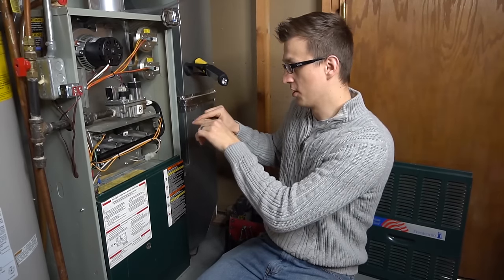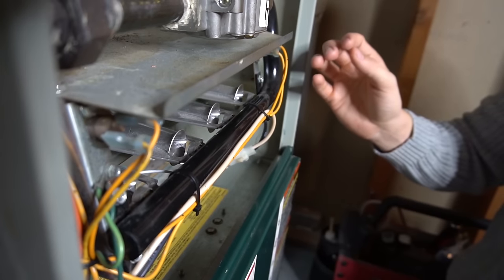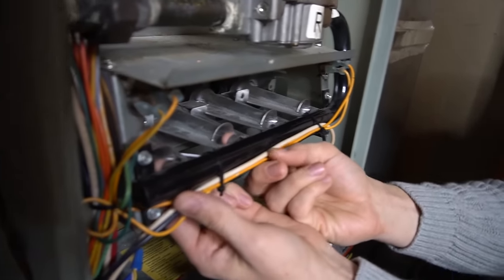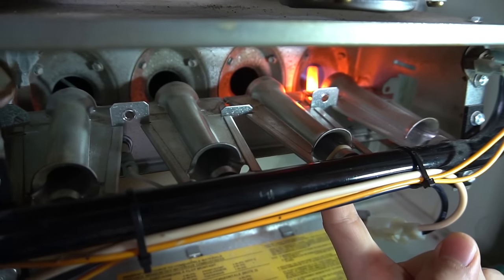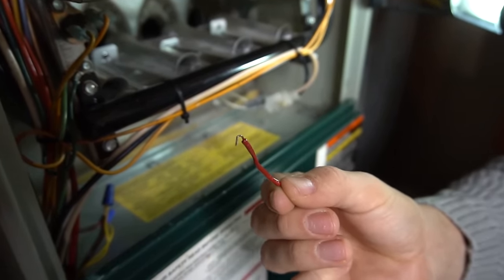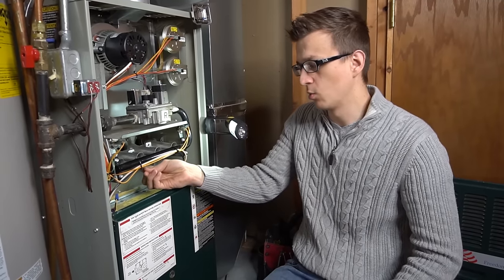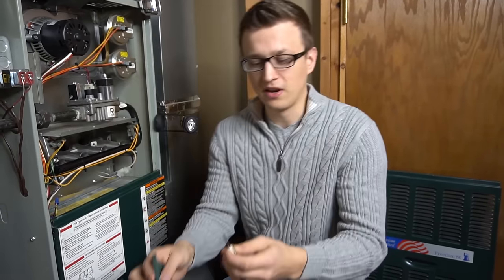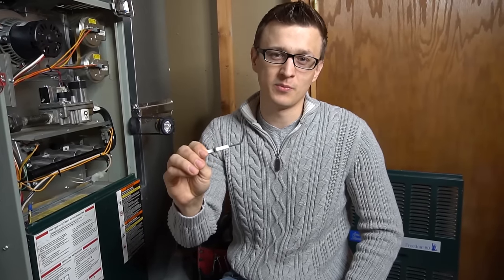Not All Furnace Burners Lighting - Easy Repair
If you are experiencing a problem where not all the furnace burners are igniting or lighting, I got an easy fix you can try that will likely repair your problem. This problem usually involves one, two, or three burners that are failing to light. The flame comes on on the first burner or two but fails to carry on to the next ones. If you clean the burner orifices and the burners, this should take care of this problem. This video shows how to clean the orifices and here is the video where I show how to clean the burners: